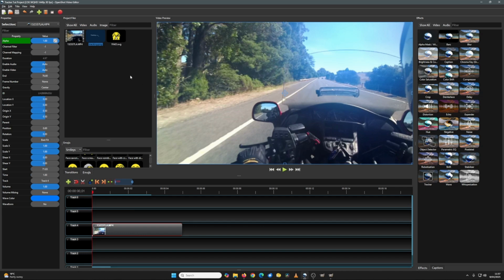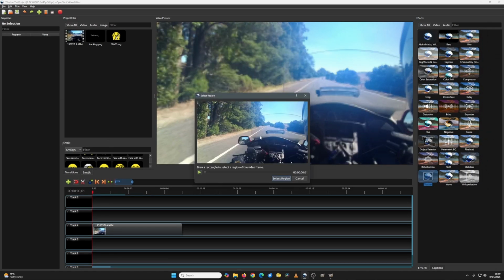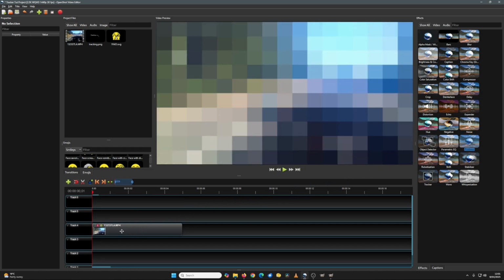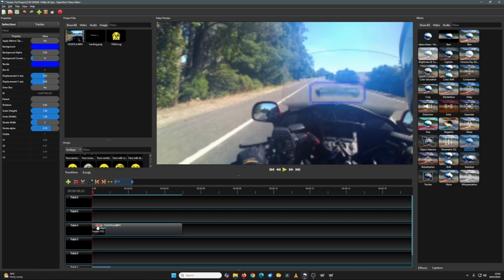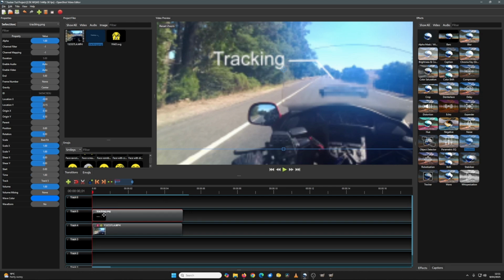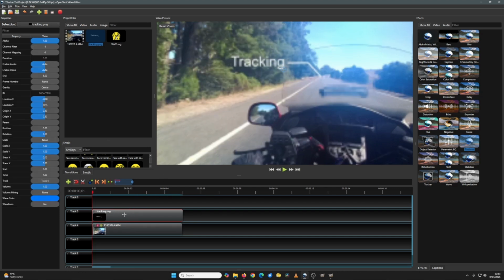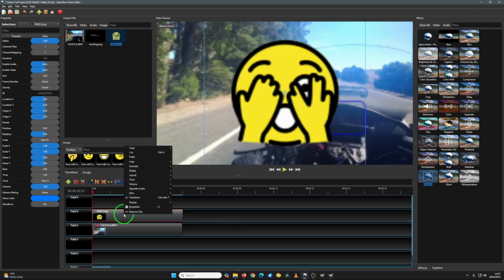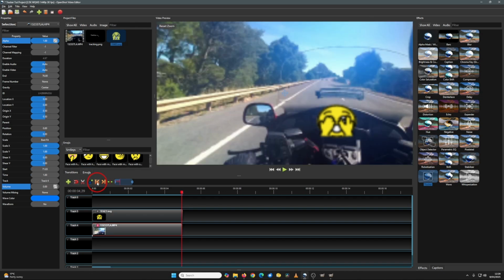OpenShot Tracker Tutorial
I was looking to use an easy video editor for my Motorcycle vlogs etc and came across OpenShot.
OpenShot is a free and open source video editor.
When playing around with the program, I was interested about the 'tracker' feature.  I could not find any up to date information or tutorials about this, so I decided to do one myself, and for the others that are having some problems working out what the process is.
This program is fairly basic, but has 'some' cool features, and I hope more to come.